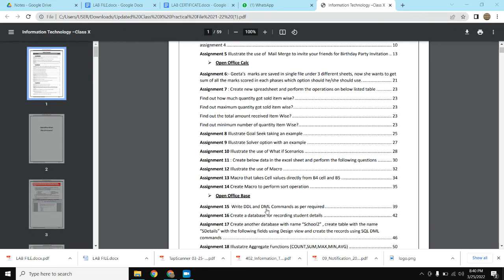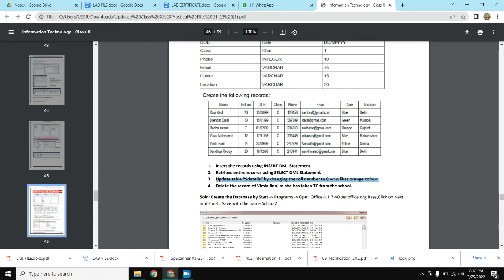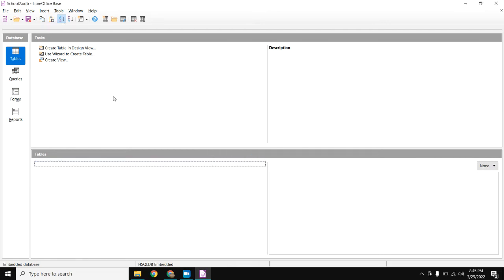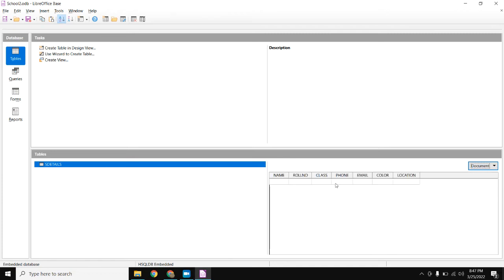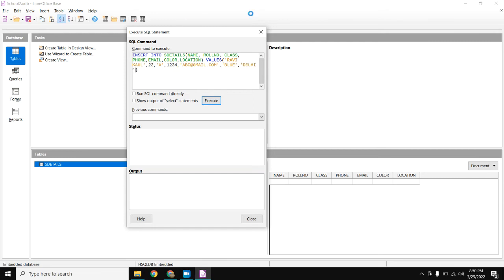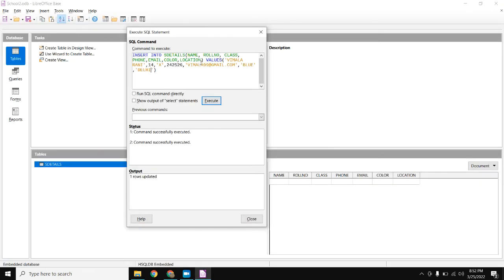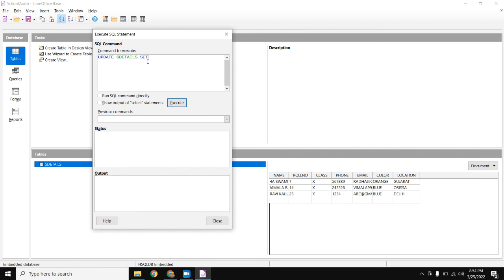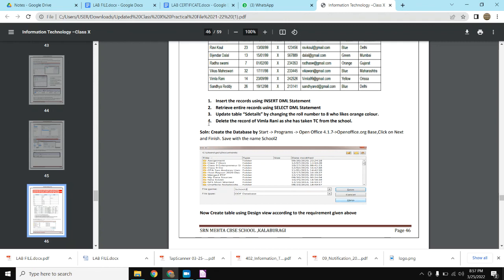Lab Assignment 17 DML QUERIES IT 402, CLASS 10 SRN MEHTA CBSE SCHOOL KALABURAGI